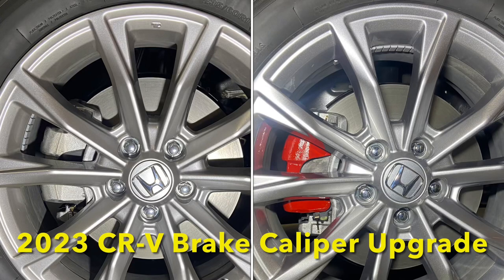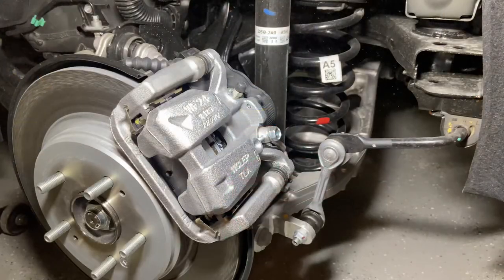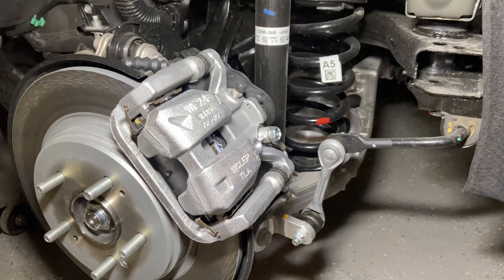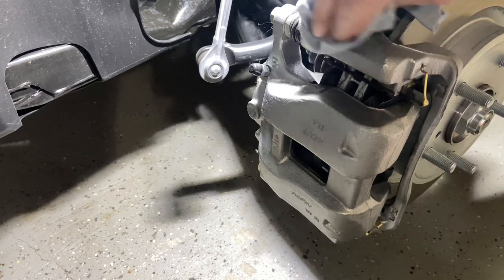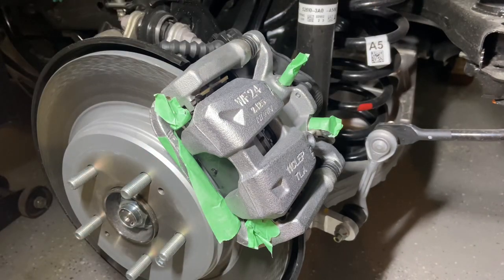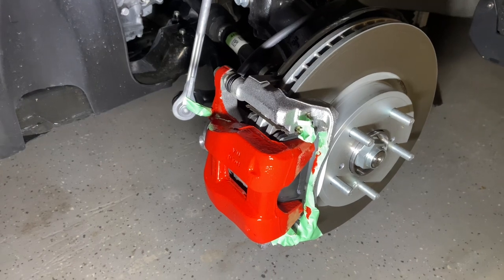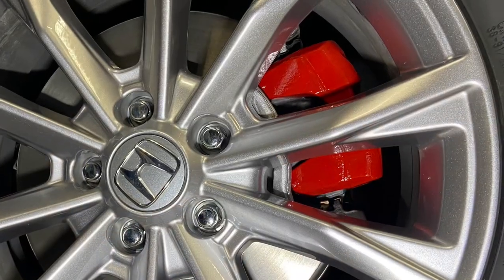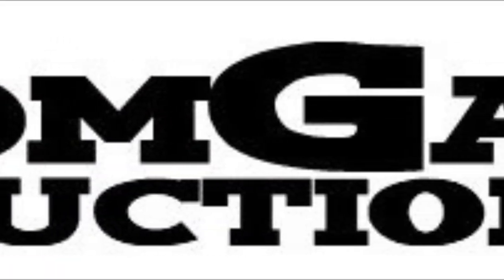2023 2024 Honda CR-V Brake Caliper Upgrade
Brake Caliper Upgrade

My build

2023 Honda CR-V EXL

For my other videos on a 2022 Honda Civic Sport Hatchback, check out that playlist on this same channel.